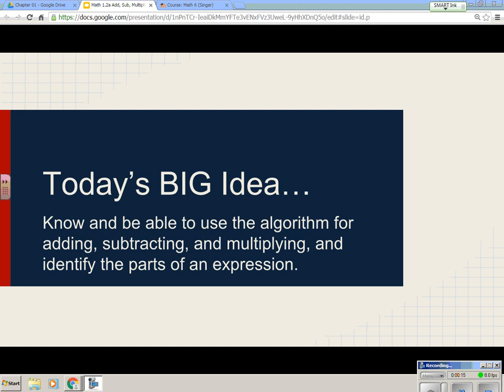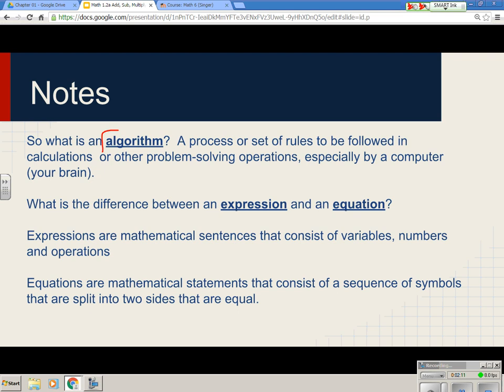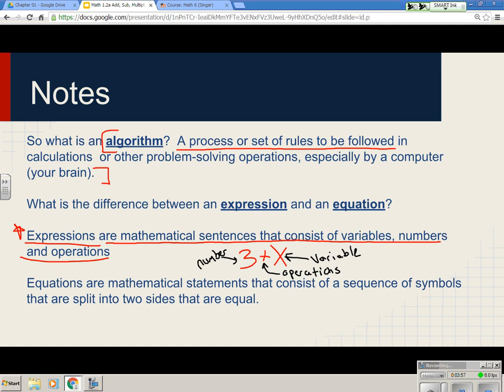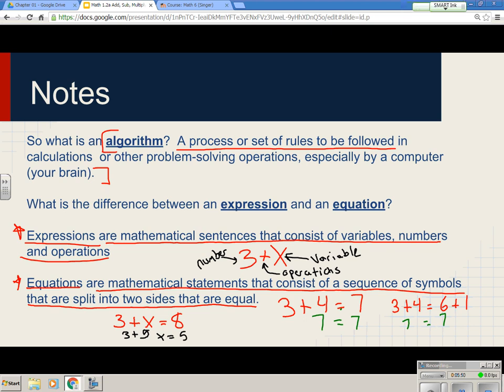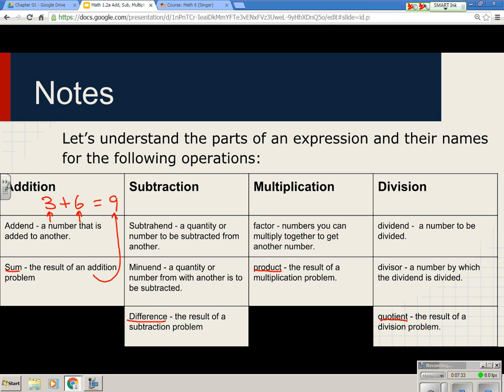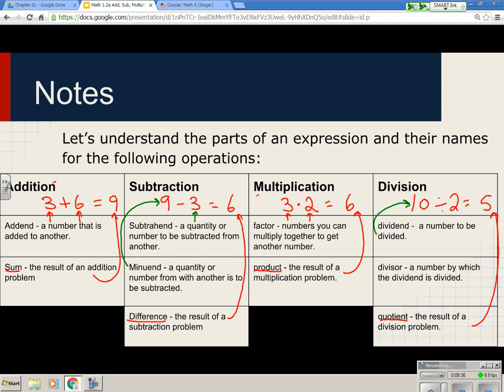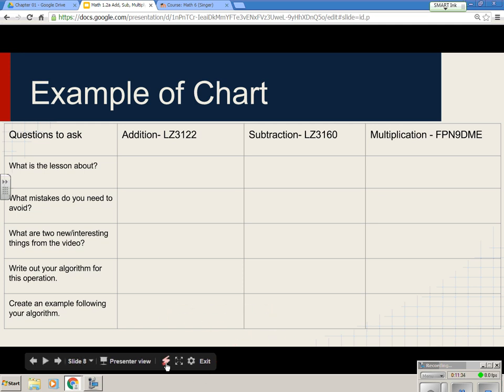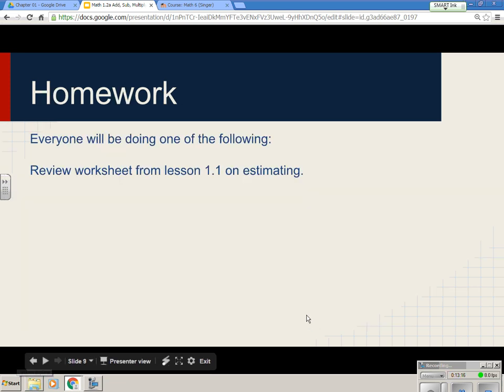1.2a Add Subtract Multiply Algorithms